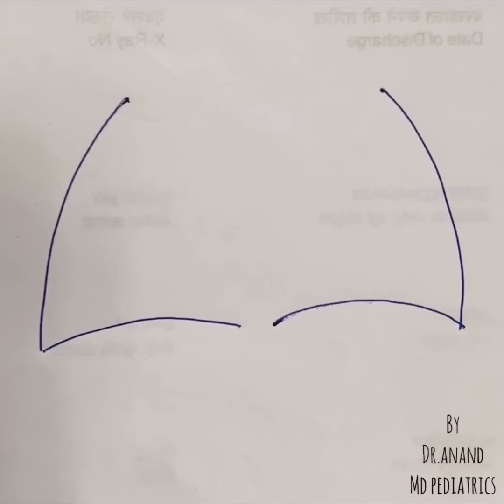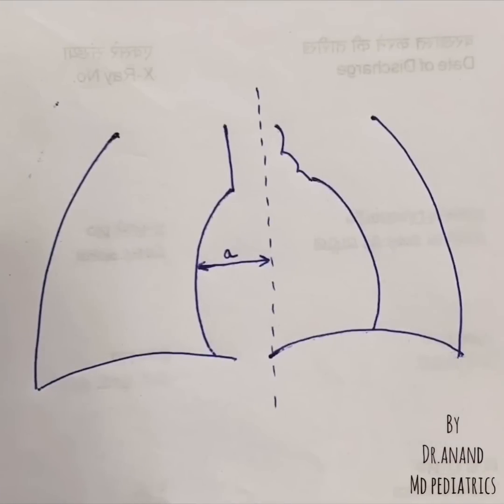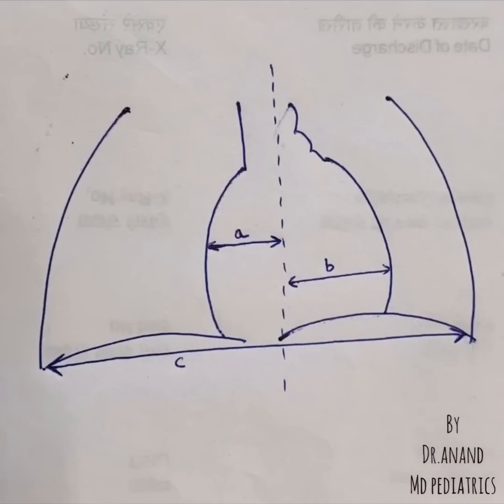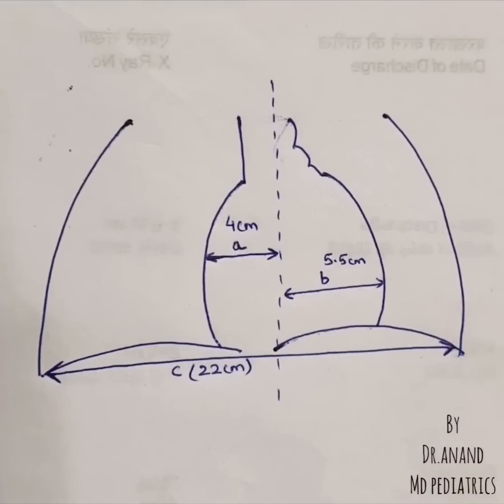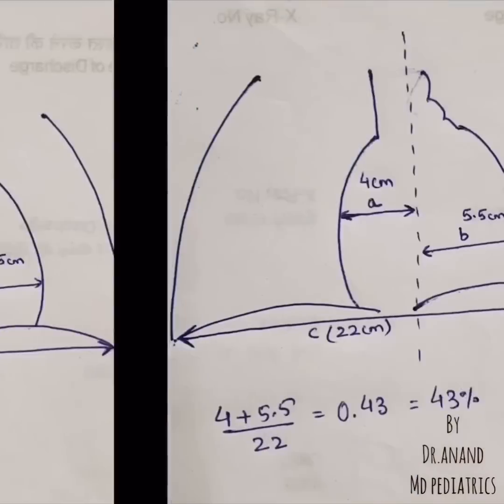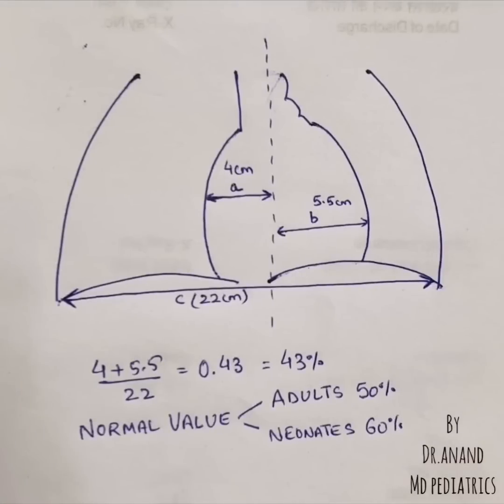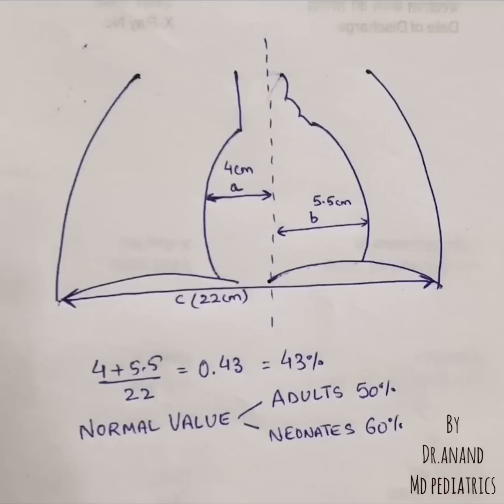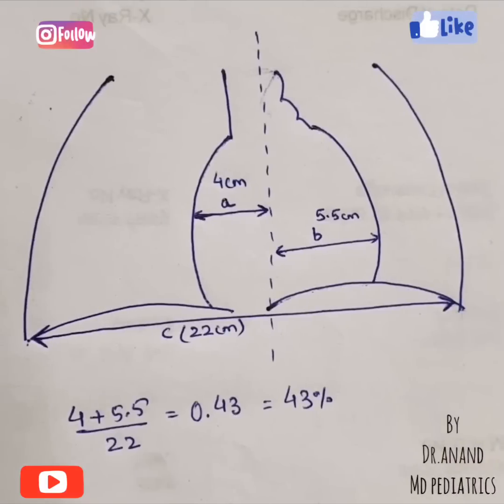How To Measure CT Ratio ? PEDIATRIC RADIOLOGY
About Pediatrics By Dr.Anand